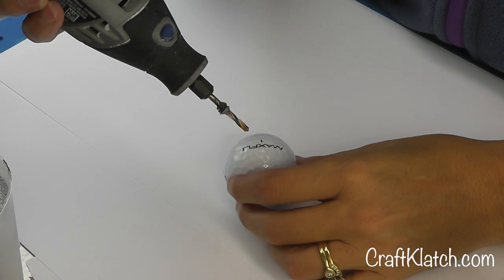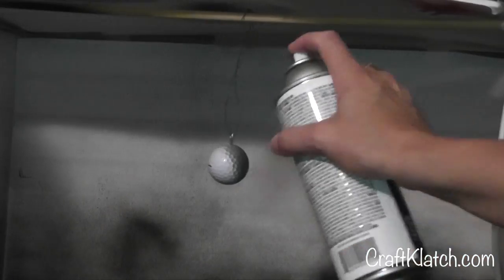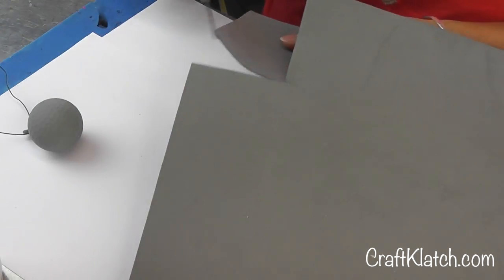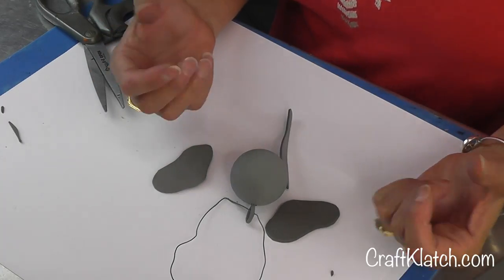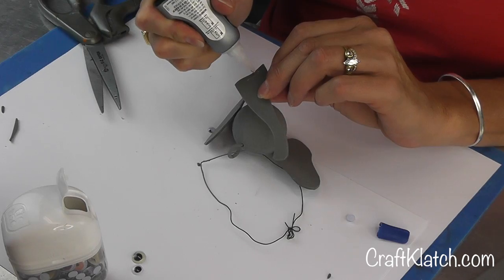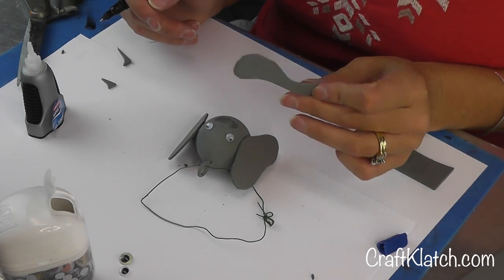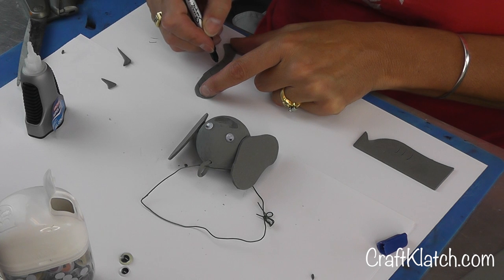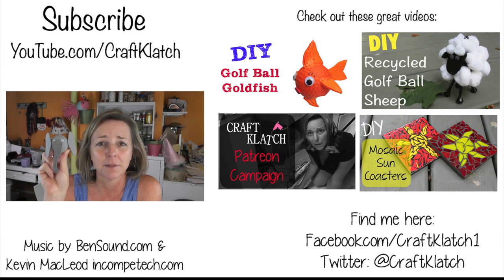Golf Ball Elephant DIY Craft Klatch Recycling Series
It's time to turn another golf ball into an animal ~ an animolf?  Today we are doing an elephant!  Be sure to watch this DIY recycling craft video to see how I did it!

You will need:
- Golf ball
- Gray paint - spray paint or acrylic
- Glue - whatever glue you want to use
- Gray craft foam
- 2 Googly eyes
- Eyescrew (optional)
- Black marker
- Rotary tool: Dremel

Mona